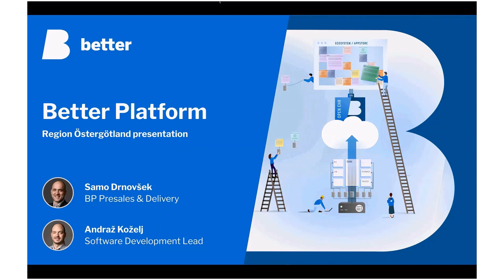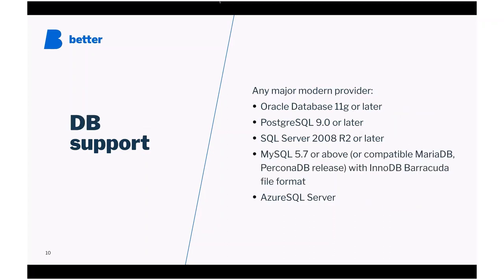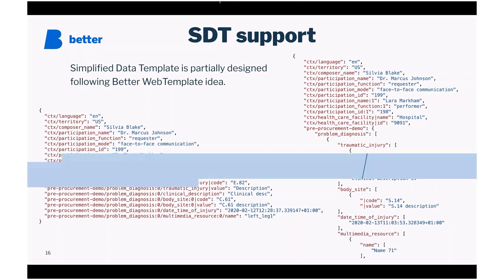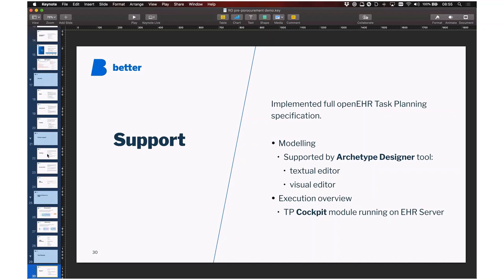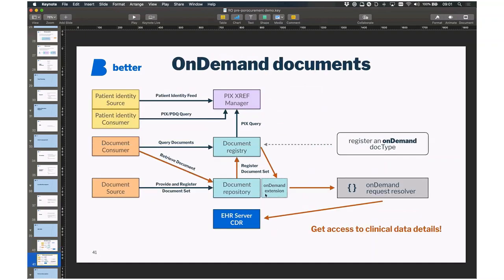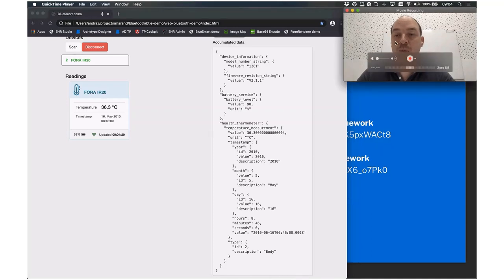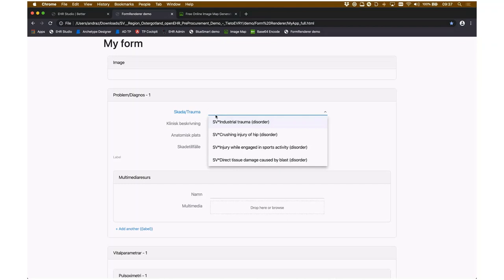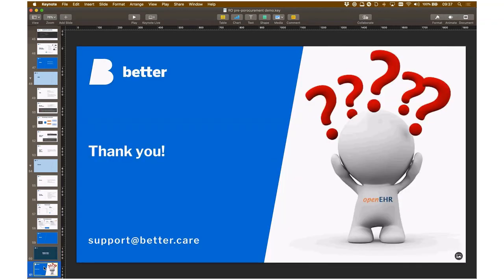TietoEVRY+Better, 14 Feb 2020, openEHR pre-procurement demo and presentation for Region Östergötland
This is an online pre-procurement presentation and demo, in response to Region Östergötland’s invitation that included hints about points of interest to show.

Details, comments and some written responses are available at the wiki page “Procurement of openEHR-related systems and services” in the openEHR wiki

Five suppliers responded to the pre-procurement invitation and all agreed to publication of the first hour of presentation.